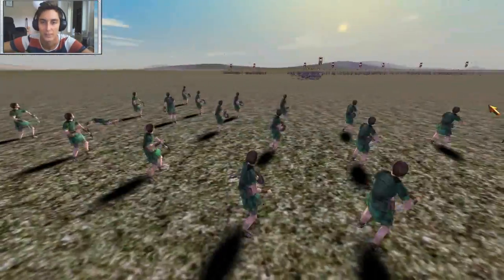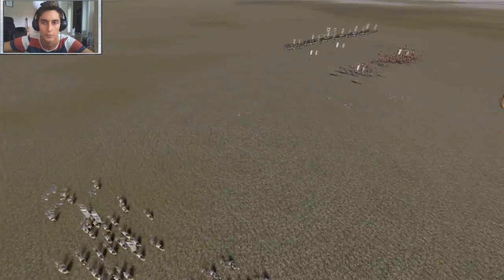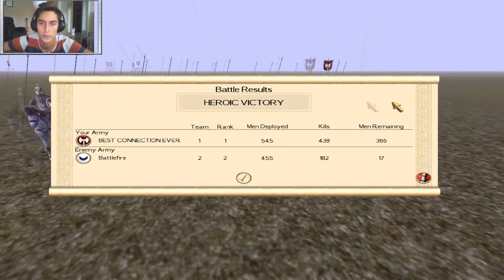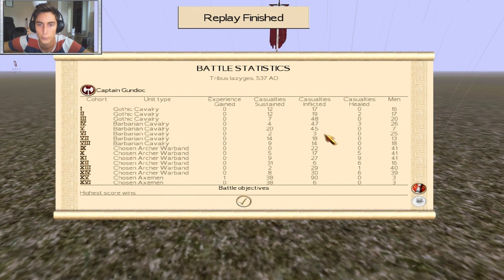Rome Total War Online Commentary - SNEAKY HORSE TACTIC! - 1 vs 1- Battle #5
Please:
No political stuff & Be nice to each other in the comments.

I can't thank you enough for all the support, rating the video and leaving a comment